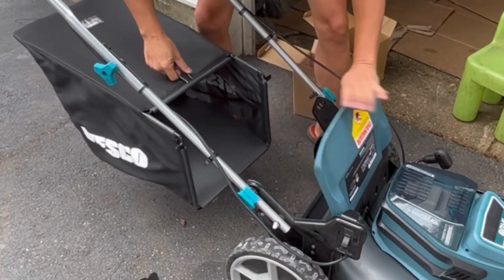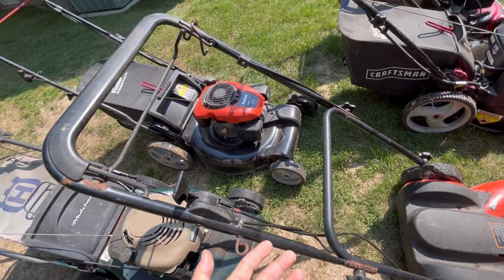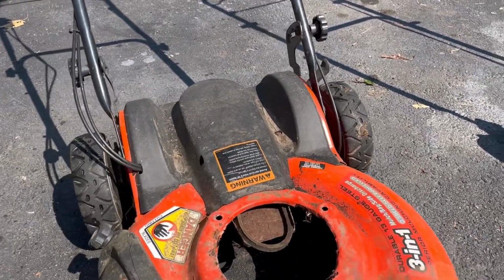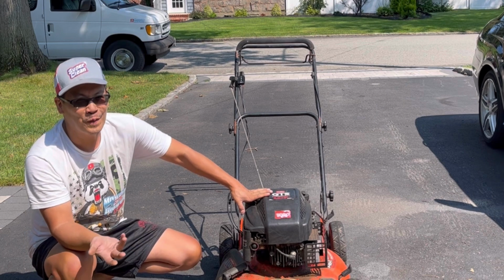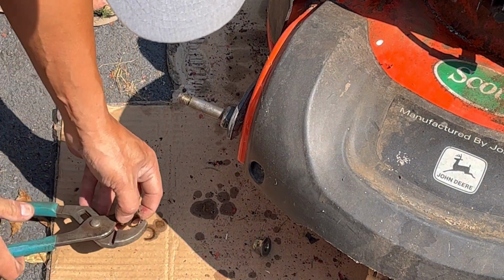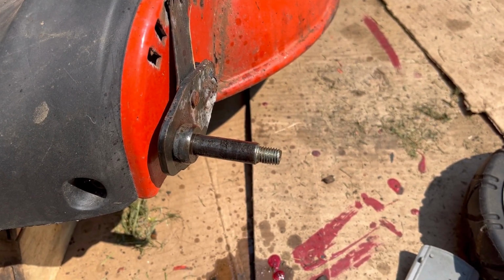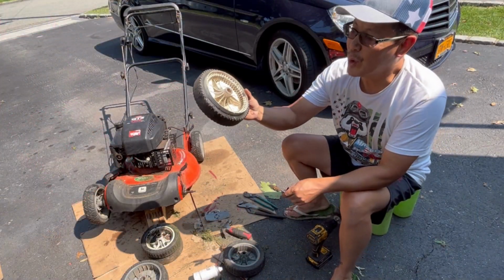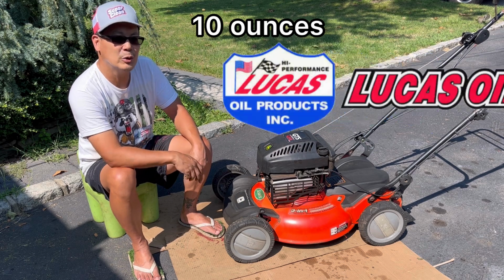MAKING 1 GOOD LAWNMOWER OUT OF 2 JUNK ONES FRANKENMOWER SCOTTS JOHN DEERE DECK & TORO ENGINE PROJECT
Fourtry mower wheels